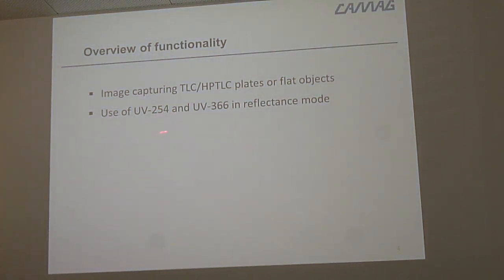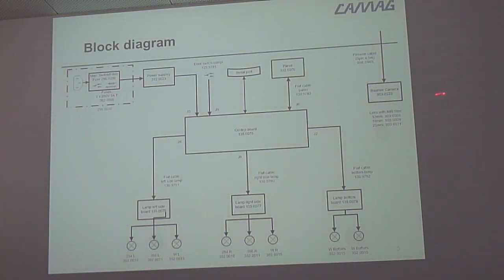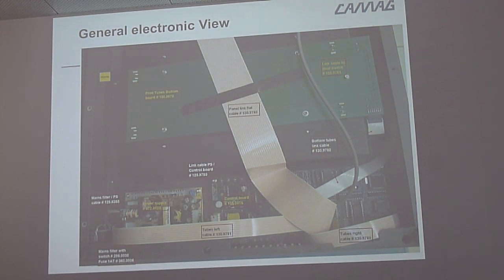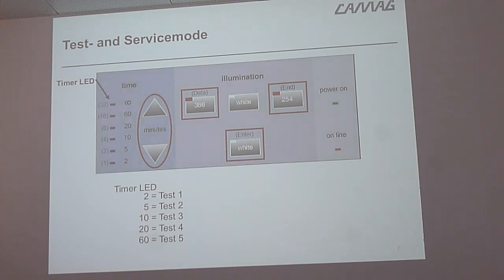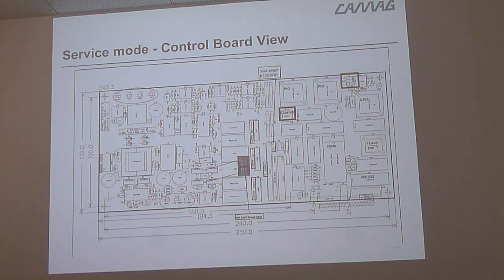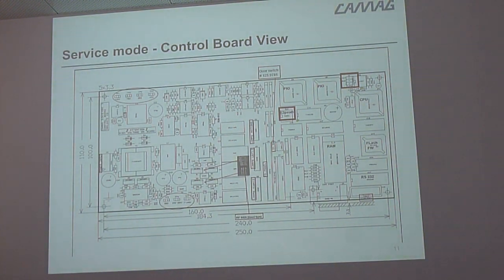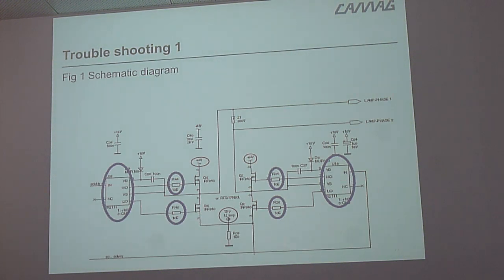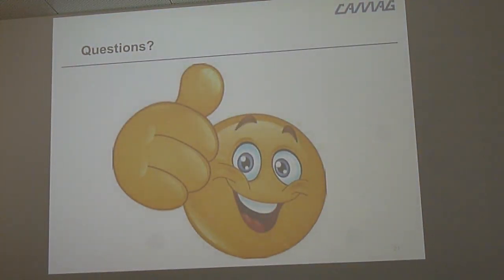CAMAG HPTLC 203 P1150266